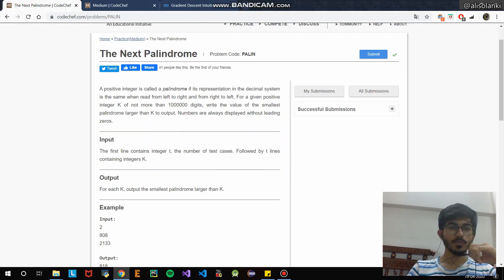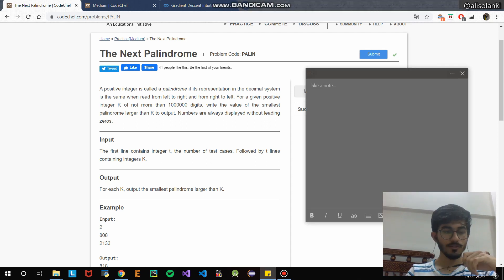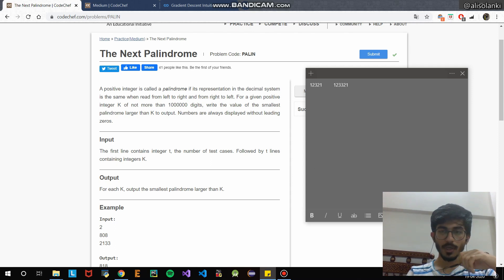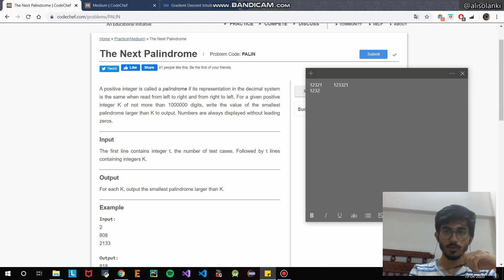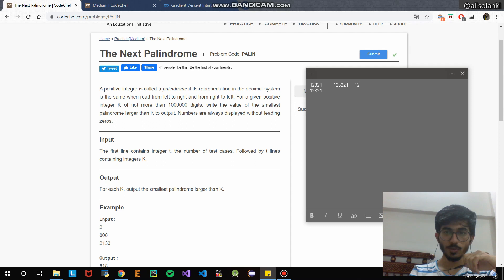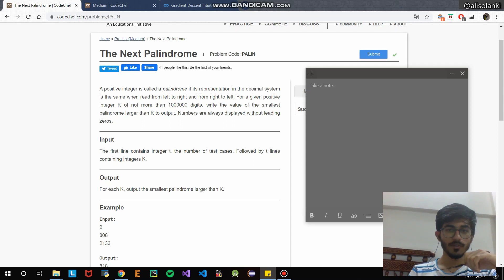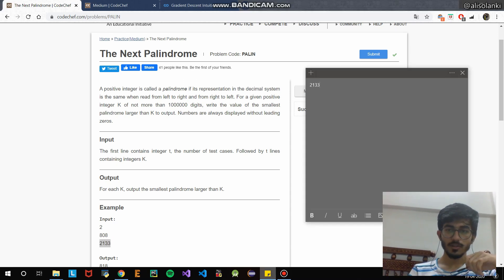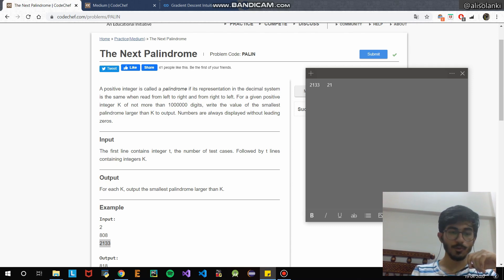How to solve the The Next Palindrome | PALIN | Codechef | Competitive coding | C++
Palin | The Next Palindrome Codechef | Solution in C++ | Competitive Coding in detail.